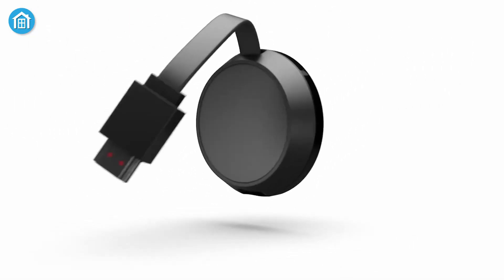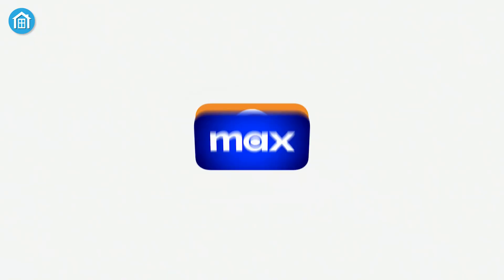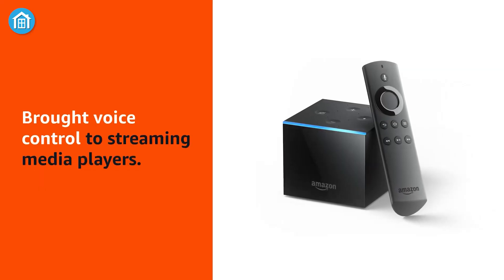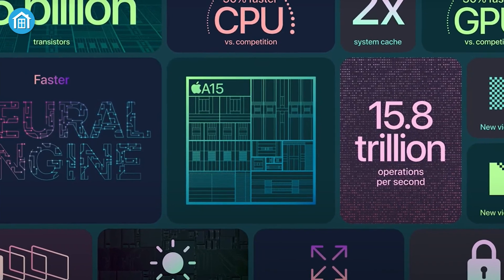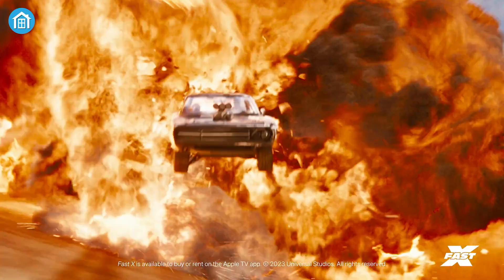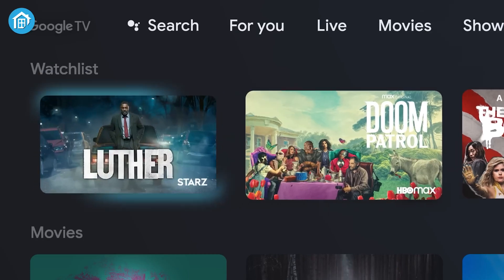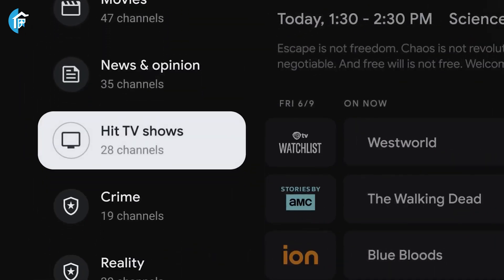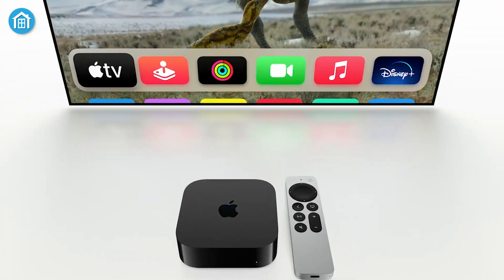Turn Your TV Into a Smart Home Center with Alexa, HomeKit, or Google Home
Streaming devices have advanced far beyond simple content delivery, they've become essential components of smart home ecosystems. Leading platforms like Amazon Alexa, Apple HomeKit, and Google now offer smart 4K streaming devices that transform your TV into a versatile hub for entertainment and home automation. Here's how you can convert your TV into a smart home center.
***Intro, Outro & Animation Credit:
10.Studio